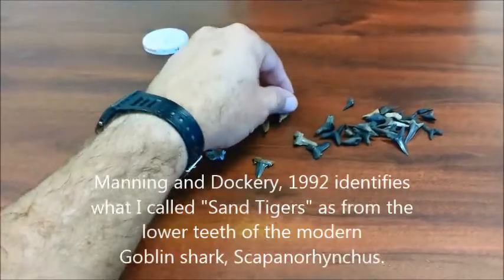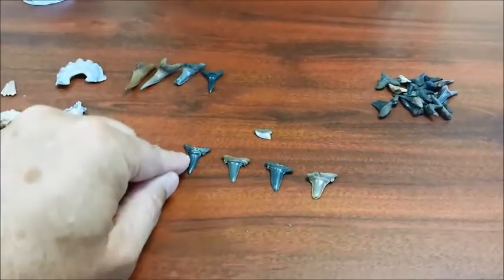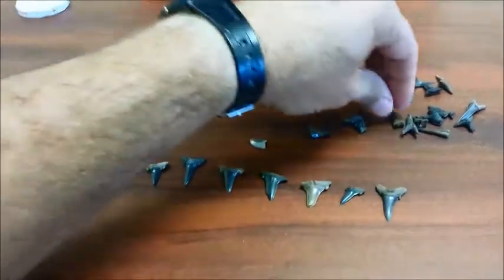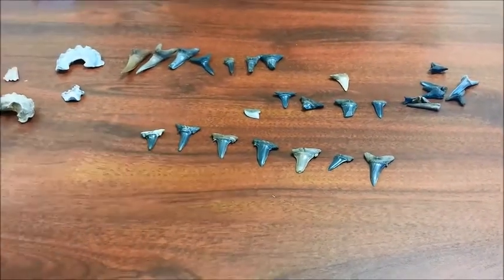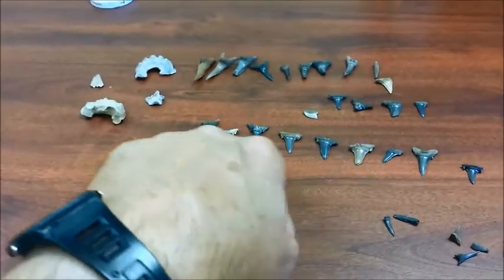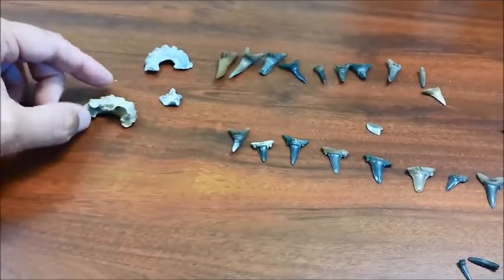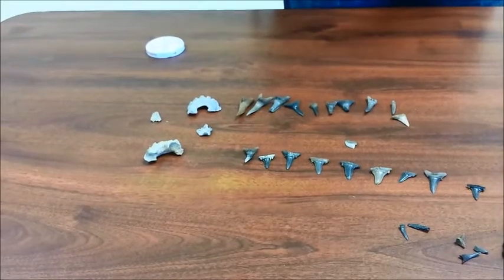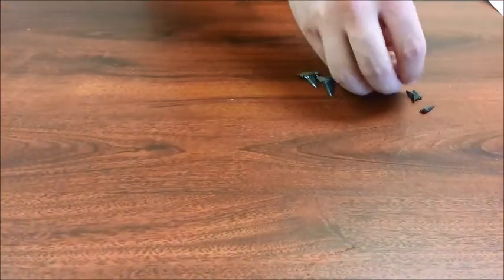Brandon Chism Fossil loot from Frankstown Fossil excursion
Dr. Darrell D. Barnes attempts to identify the fossils which Brandon retrieved from the Frankstown, MS fossil dig over Labor Day weekend, September 5, 2015.  Eventually, a publication by Manning and Dockery, in 1992, termed "A guide to the Frankstown vertebrate Fossil locality (upper Cretaceous), Prentiss Co., MS" was consulted and corrected notes were placed in the video as appropriate.

Corrected identifications:

Bivalve oyster shell, other shell fragment
Scapanorhynchus, Goblin shark teeth
Squalicorax, teeth of an extinct predaceous shark
Anomotodon, tooth of a relative of the thresher shark
possible bony fish teeth fragments